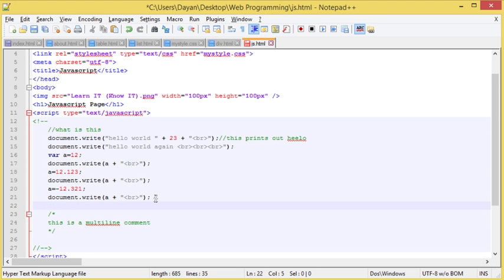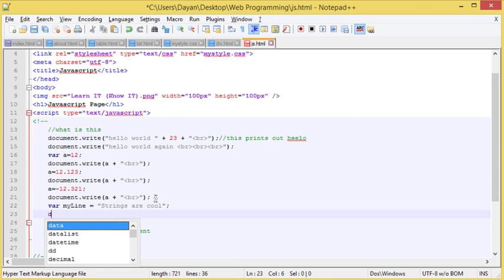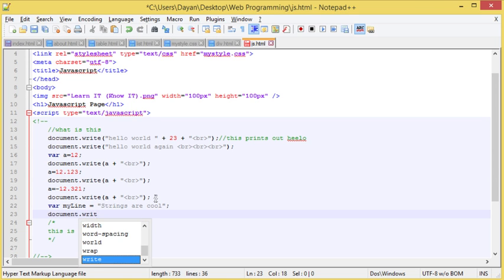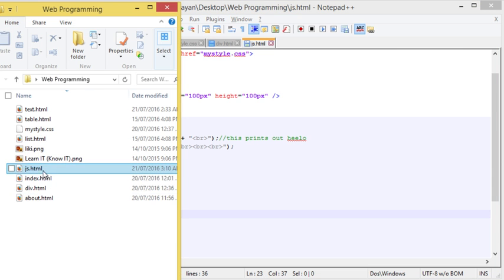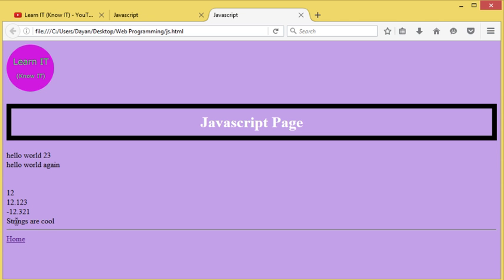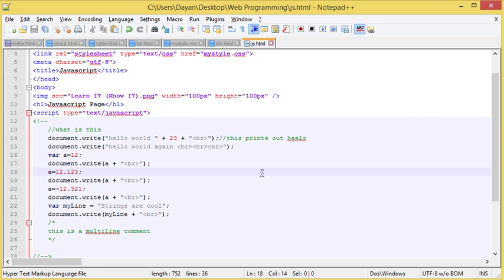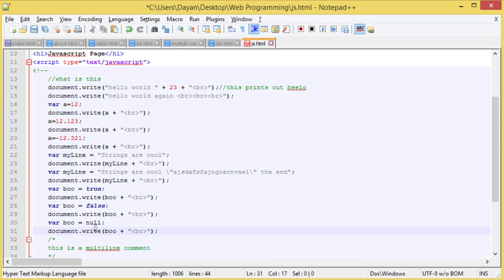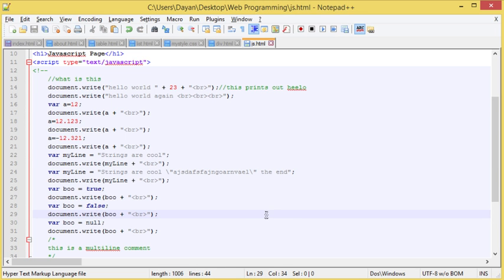40 - JS - More Variables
In this video we continue our look at Variables